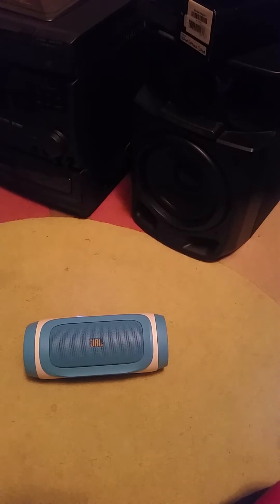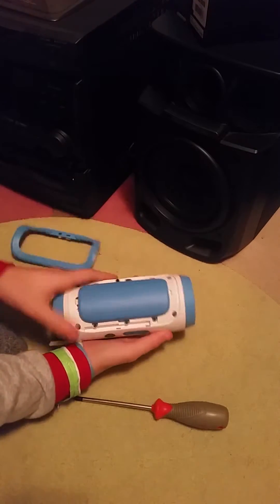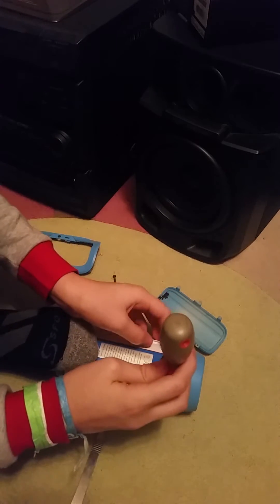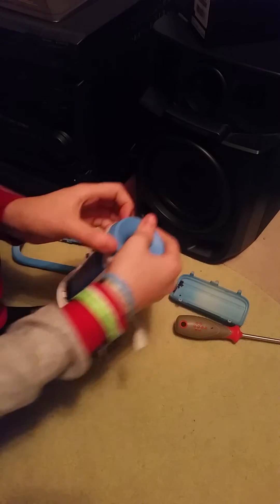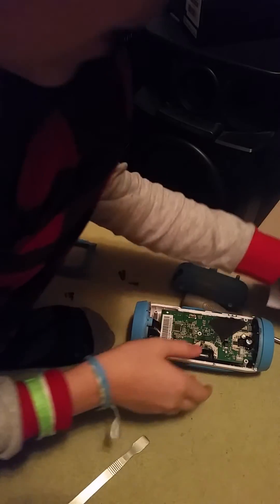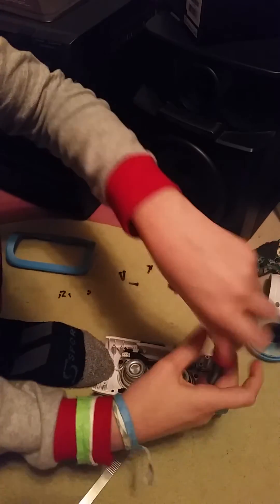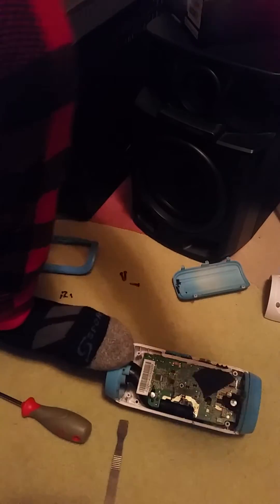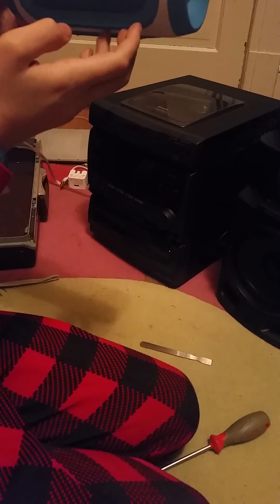Disassembling the JBL Charge Bluetooth Speaker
In this video, I take apart a first generation JBL Charge Bluetooth speaker. If you need to know how to take apart a JBL Charge speaker, watch this video.
This was my very first upload to YouTube. Sorry about the portrait mode recording and the shakiness. This was back when I didn't know any better.